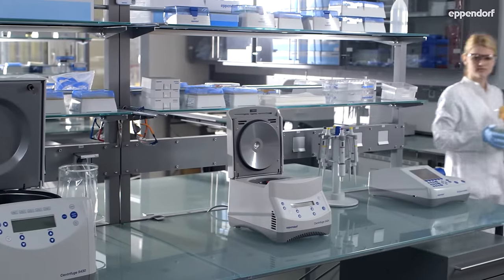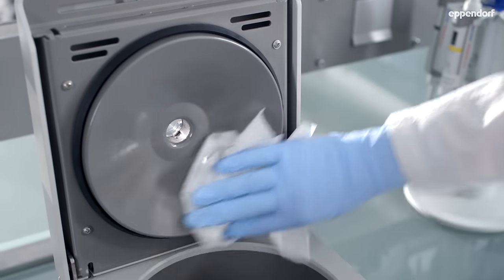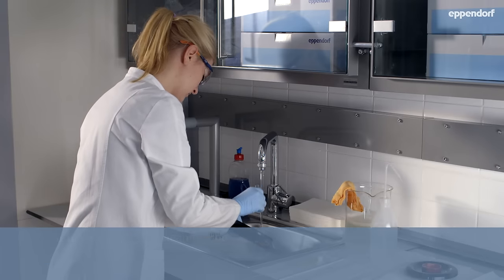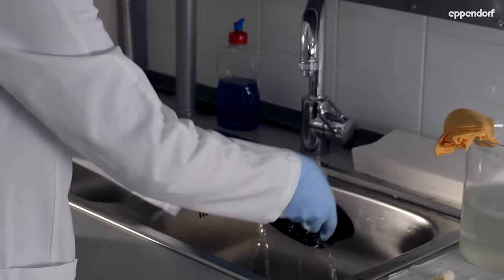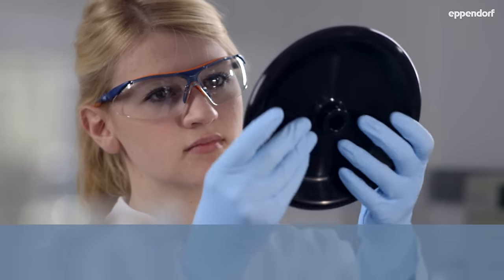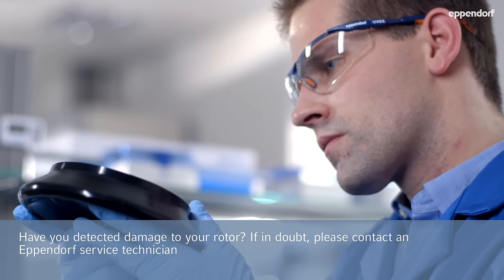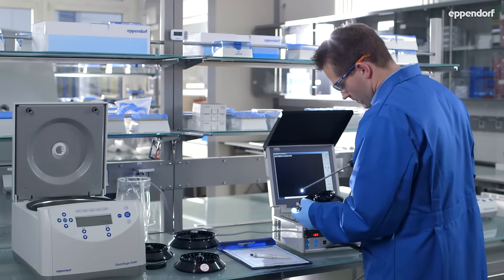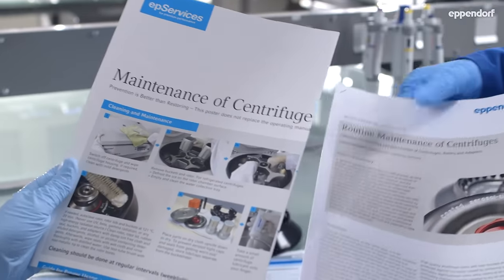The Basis for Your Lab Safety - Centrifuge Training and Maintenance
Learn more about how to avoid premature centrifuge repair with the recommended routine maintenance for your centrifuge equipment. Get more tips concerning centrifuge service and calibration, cleaning, disinfection, decontamination, autoclaving, lubrication, centrifuge training, and more